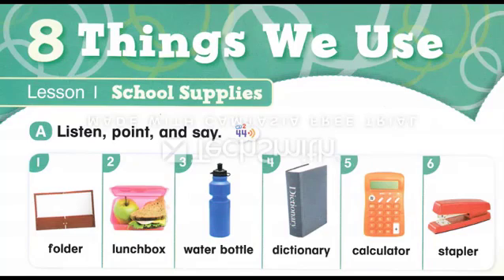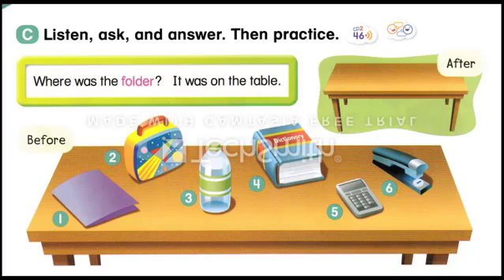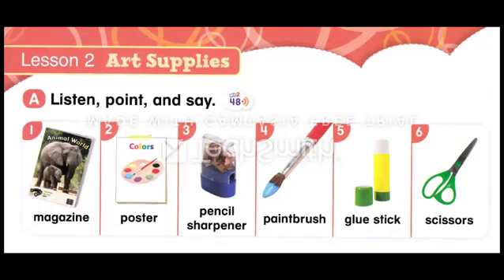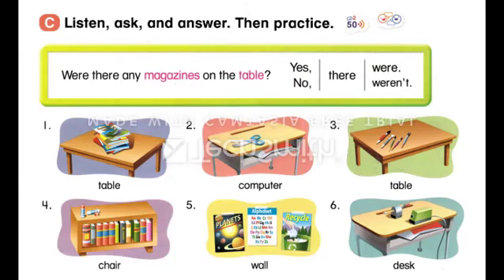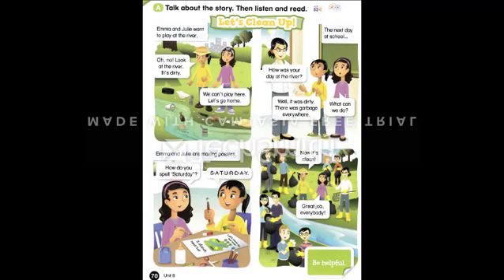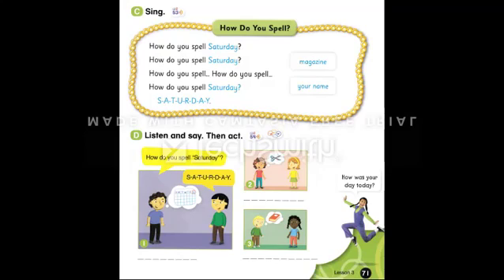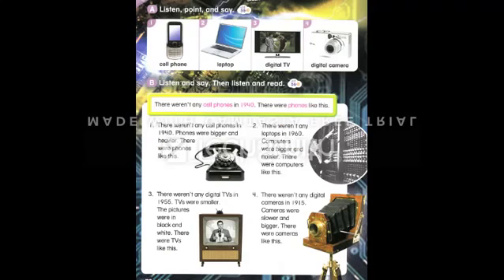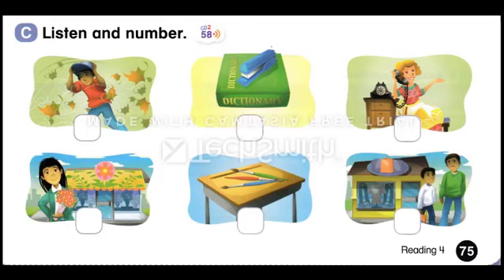Everybody Up 3 Student Audio CD - Unit 8